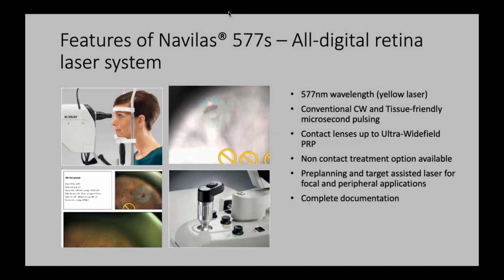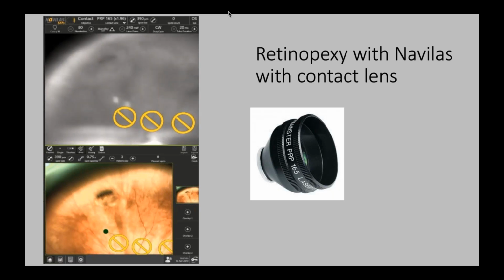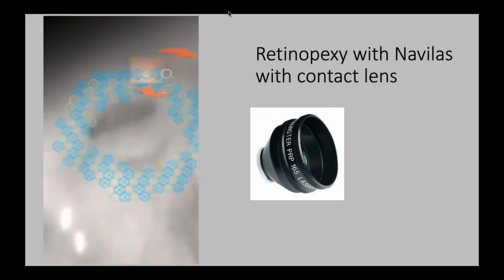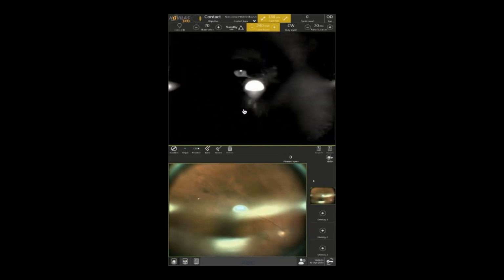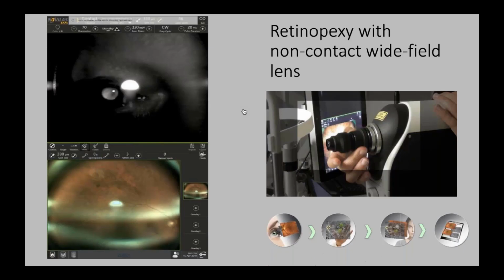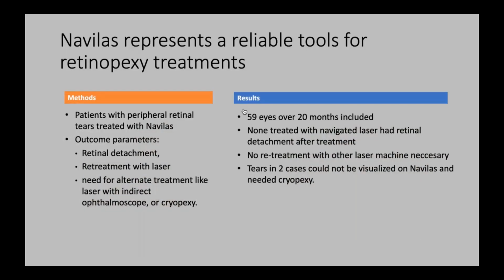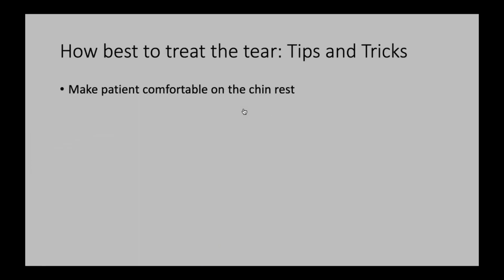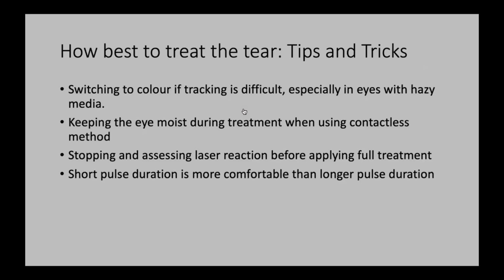Webinar: Techniques and outcomes of laser retinopexy with Navilas® 577s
Presenter: Dr. Paritosh Shah FRCOphth
Yeovil District Hospital NHS Foundation Trust

Content:
During this webinar you will learn how to perform an optimal retinopexy treatment with a navigated laser.
An introduction to the concept of navigated retinal laser will be followed by description of the technique and parameters used for optimal results. A few treated cases will be shown to demonstrate the plan layout, effect intensities and outcomes.

Profile Dr Paritosh Shah:
FRCOphth, MS (Master of Surgery) in Ophthalmology, Medical retina fellowship at Moorfields Eye hospital, focusing on diabetic retinopathy, macular degeneration and ocular inflammation, fellowships in vitreo-retinal surgery (Mainz, Germany and LV Prasad Eye Institute, India). Currently Consultant Ophthalmologist in the NHS at Yeovil District Hospital Foundation Trust, UK.